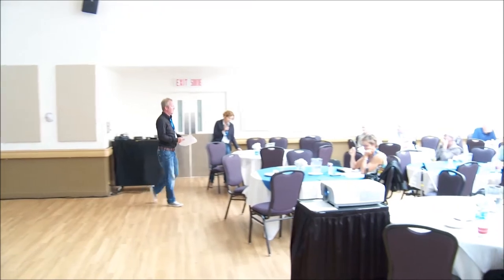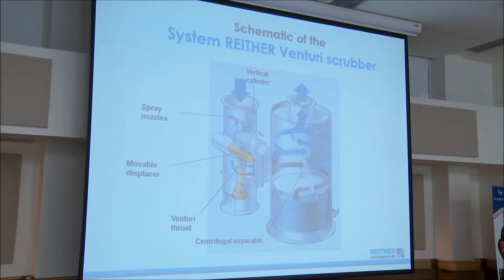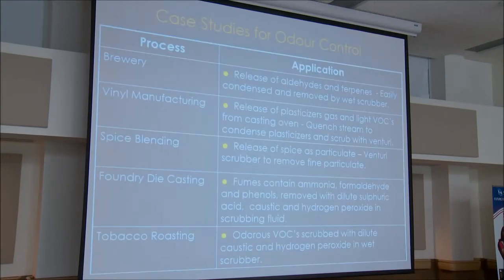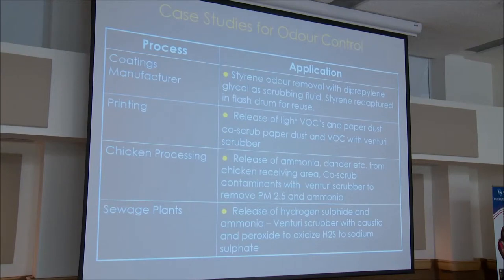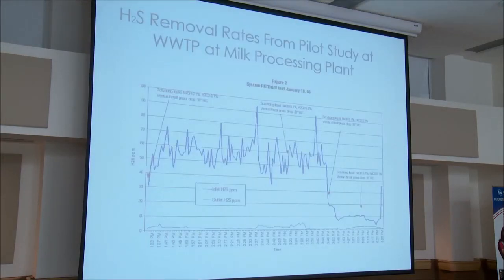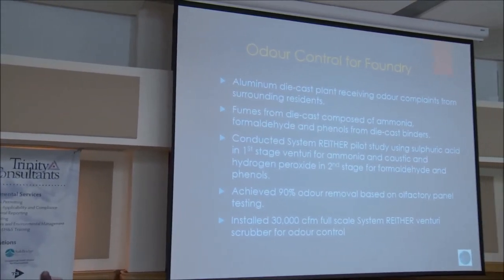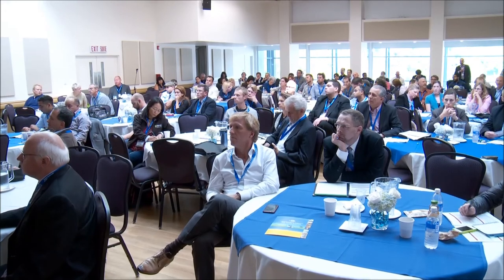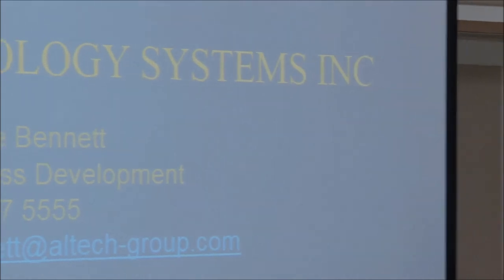George Bennett, Advanced Technology For Odour Management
George Bennett, Advanced Technology For Odour Management , Odour Management Conference, Toronto 2015, Organized by Scentroid.
George Bennett: He is the Director, Business Development at Altech Technology Systems located in Toronto, Ontario. He is a graduate from the University of Toronto with an Honours Bachelor of Science degree in Environmental Studies. He has an extensive career with over 25 years working in various environmental fields: Waste Management, Wastewater Treatment, Air Pollution Control and Environmental Consulting. Using the patented System REITHER venturi wet scrubber, he is currently developing new applications for wet scrubber technology in controlling: odorous gases, fine particulate and odorous VOC’s using various chemical solutions to reaction with odorous compounds.